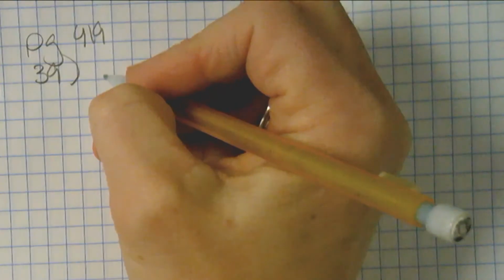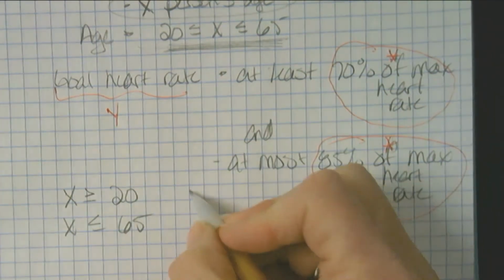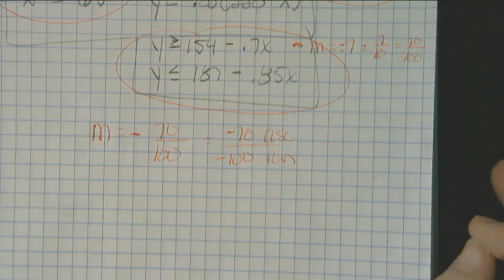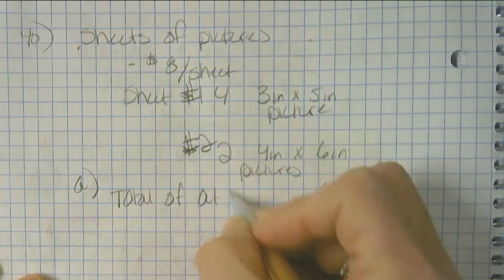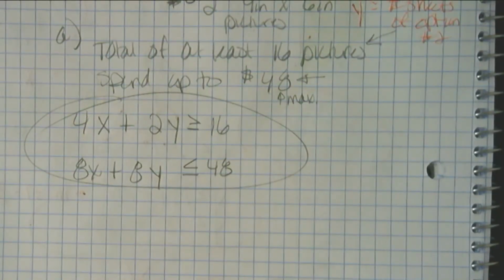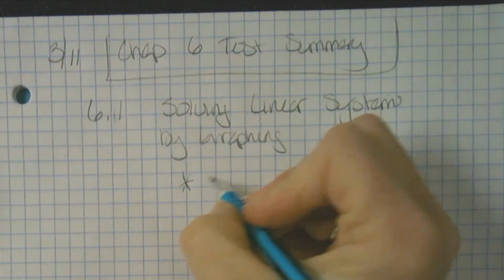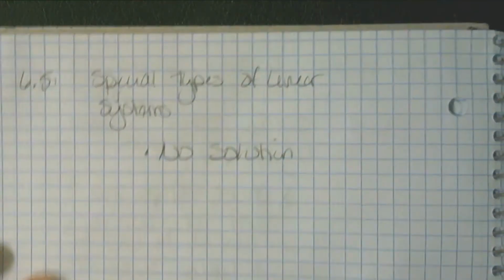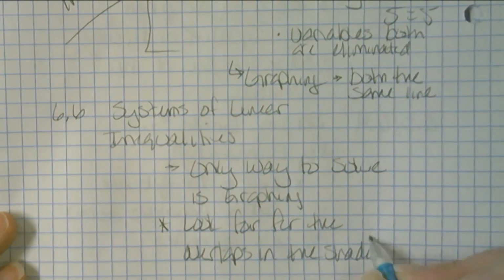3 11 8X Chap 6 Test Review